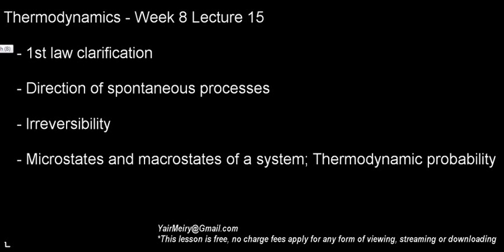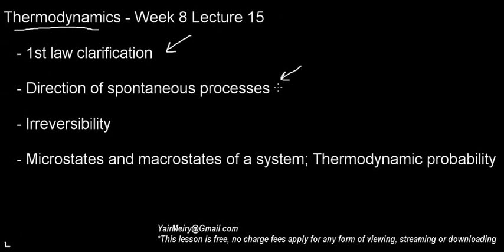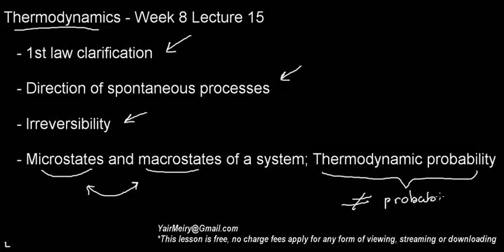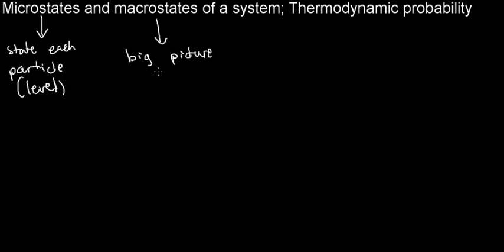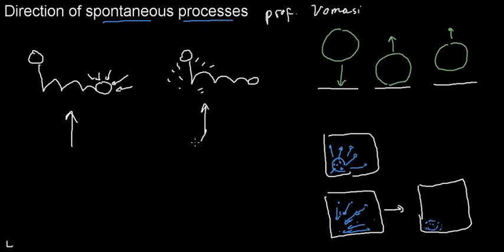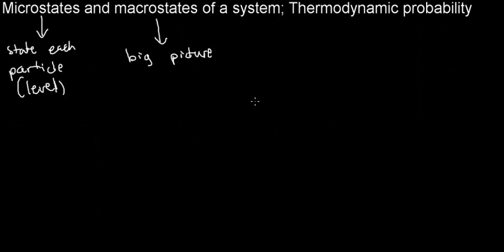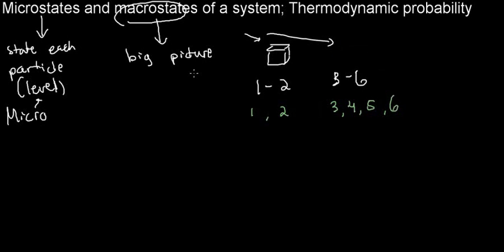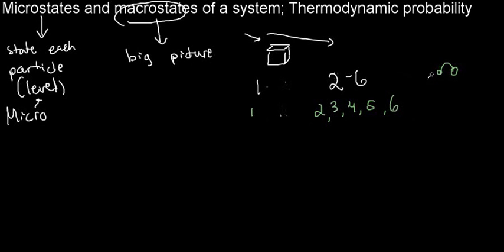lecture 15 part 2 (Thermodynamics, Thermodynamic probability)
Thermodynamics, Thermodynamic probability